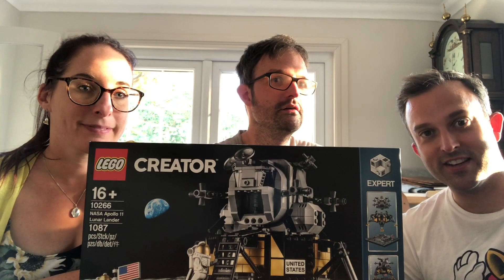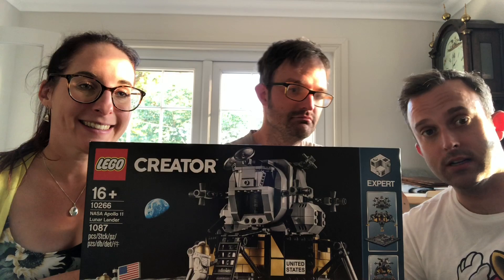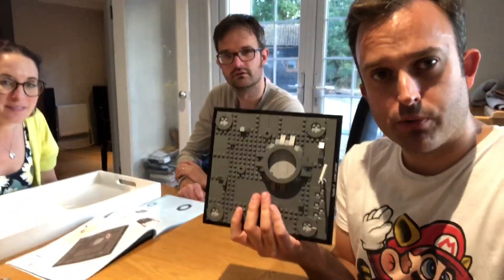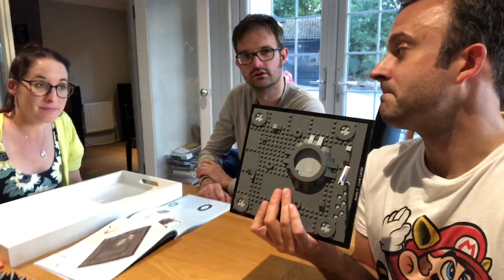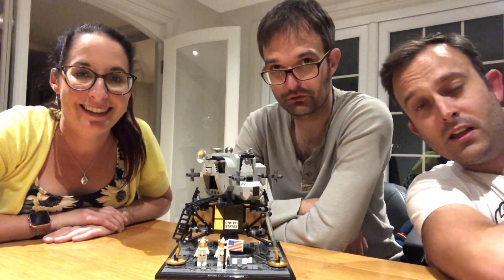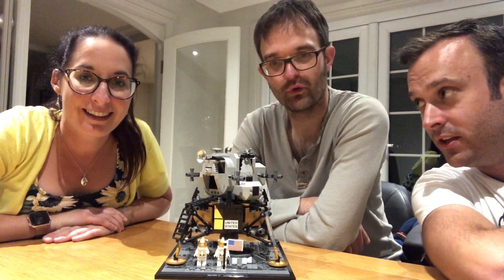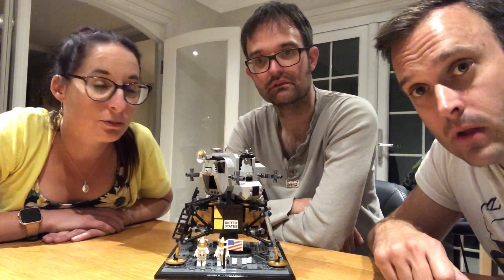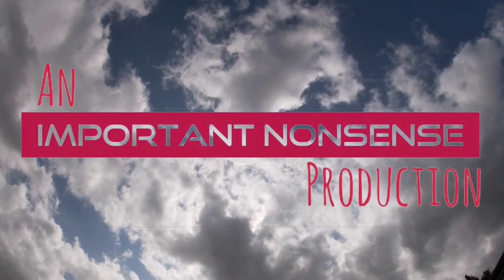Lego Speed Build Apollo Lunar Lander. An Important Nonsense special.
Foz, Em and Ideas Man Ben team up to build the Lego Lunar Lander.